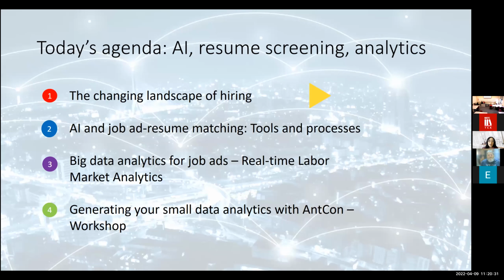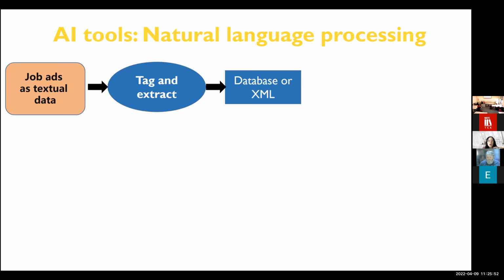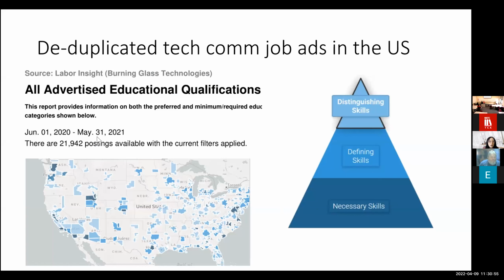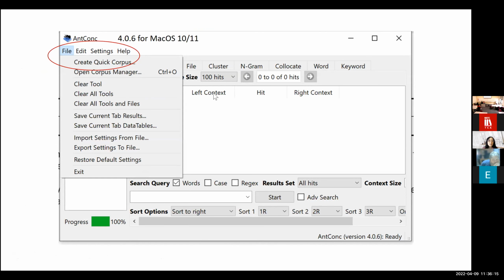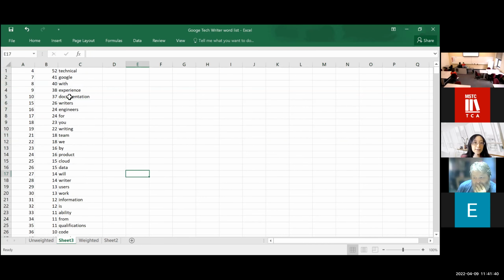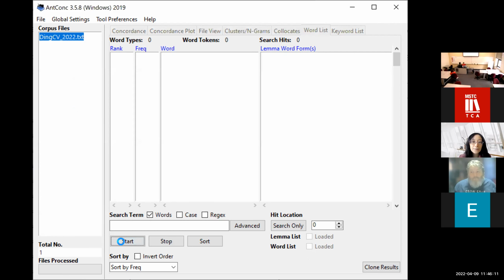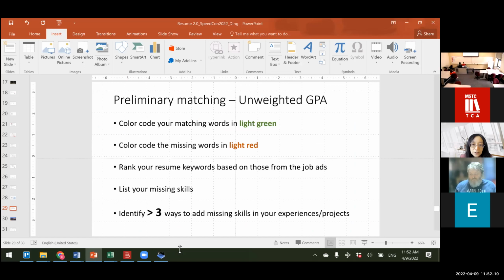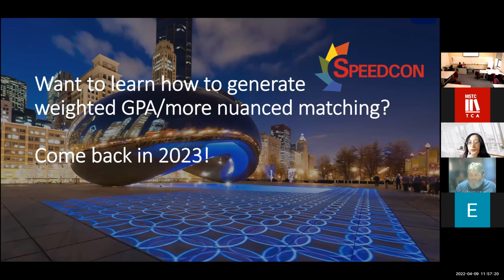Resume 2.0 for automated screeners: Writing for intelligent machines in AI-assisted hiring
Presented at SpeedCon 2022: Resume 2.0 for automated screeners: Writing for intelligent machines in AI-assisted hiring
Dr. Huiling Ding, Professor & Director of MSTC at NC State University

Abstract: Job candidates are challenged by a different landscape of automated hiring enabled by the use of AI-assisted screening in recruiting. The combined use of ontologies, resume parsing, and semantic matching radically changes how resumes are evaluated today. Automated hiring puts AI as the algorithmic screener before forwarding only 30 percent of resumes to human readers. As a result, the way in which technical and business communication classrooms teach resumes needs major redesign to help students and future professionals to adapt to the new world of automated recruiting. This workshop will provide some quick overview of how AI tools evaluate resumes before offering hands-on guidance for “the Resume 2.0 project.” It will teach students computational skills and corpus-assisted methods to perform job and resume parsing. It will also briefly cover strategies for students to revise their resumes to produce better matching results.
Bio: Dr. Huiling Ding is a Professor of English, a University Faculty Scholar, and Director of the MS in Technical Communication program at North Carolina State University. Her research focuses on AI, intercultural professional communication, health communication, risk communication, technical communication, the rhetoric of health and medicine, and social justice.

SpeedCon 2022 - Communication Professionals: Past, Present, & Future
Started in 2011 by students and faculty of the MS in Technical Communication at NC State, SpeedCon brings together technical communication students and professionals from the Triangle area and beyond by providing a vibrant platform to share knowledge and build networks.

Visit SpeedCon.net to learn more!